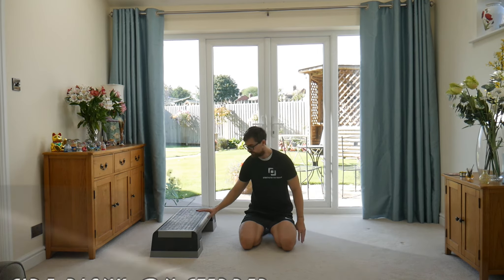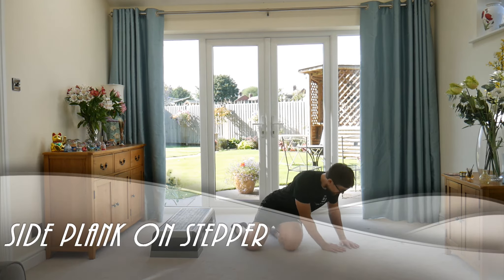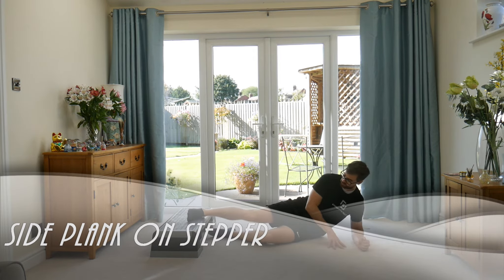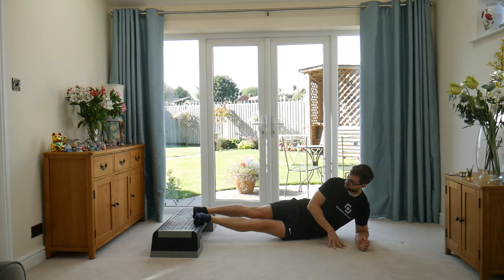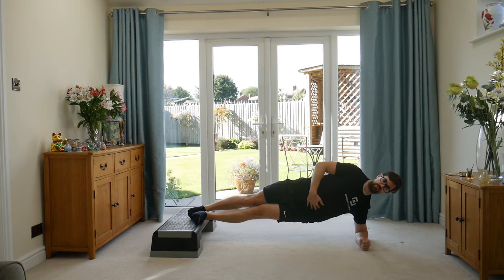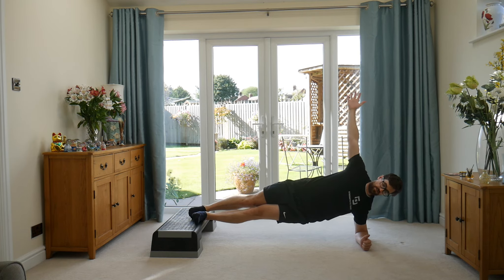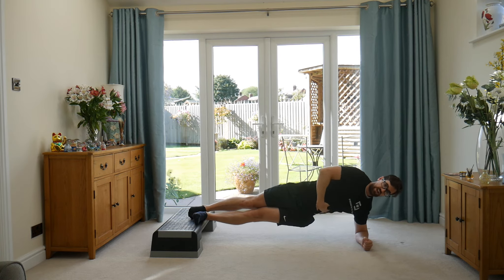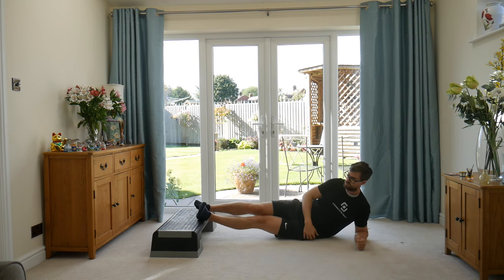Side Plank On Stepper